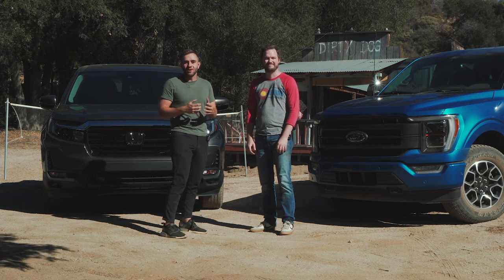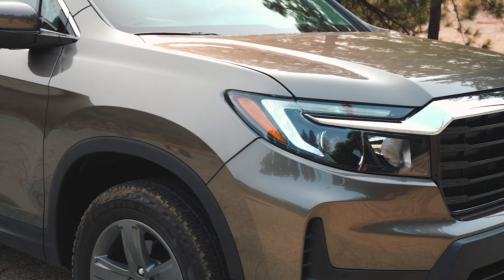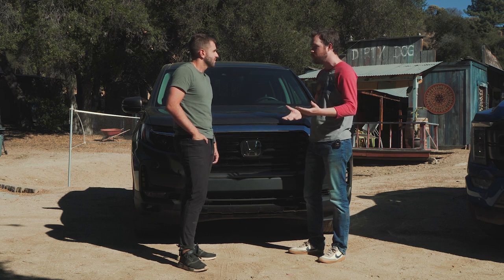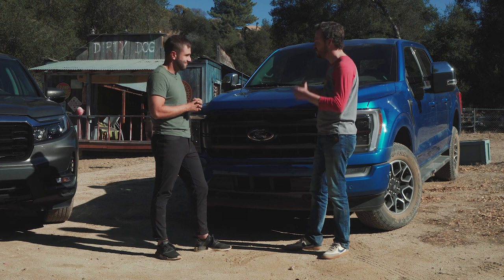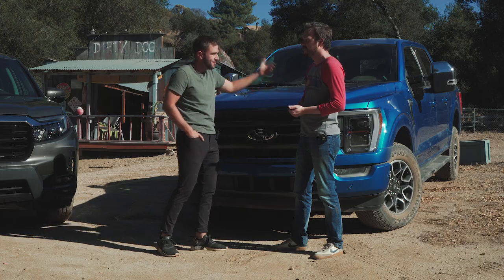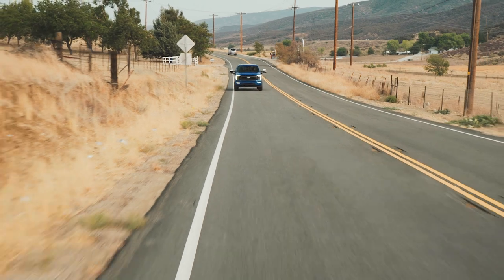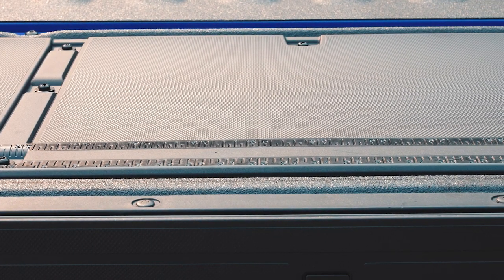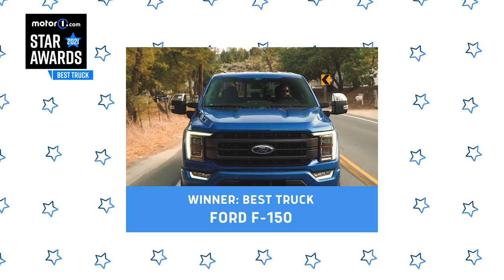2021 Motor1.com Star Awards: Best Truck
Slap a cargo box on anything and it’ll sell well in the American market, but the reality is most pickups are overkill for consumers. That cognitive dissonance has led to improvement within the breed, so modern trucks are more comfortable, efficient, and capable than their predecessors ever were. We rounded up two different takes on the formula for our Motor1 2021 Star Award for Best Truck: the 2021 Ford F-150 and Honda Ridgeline.